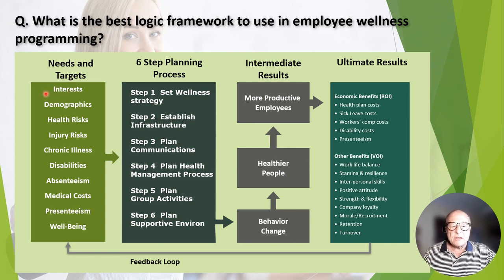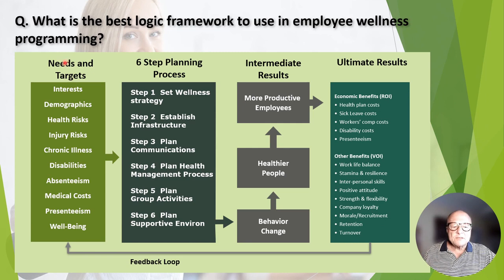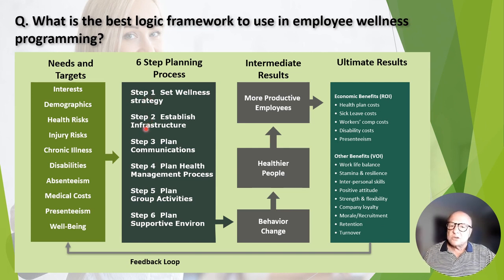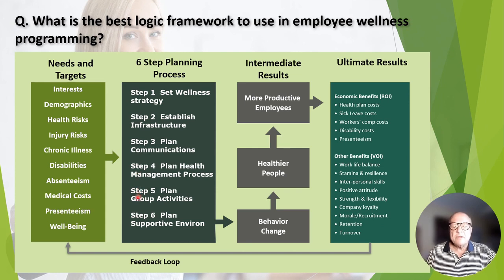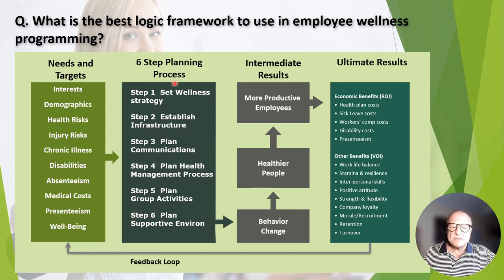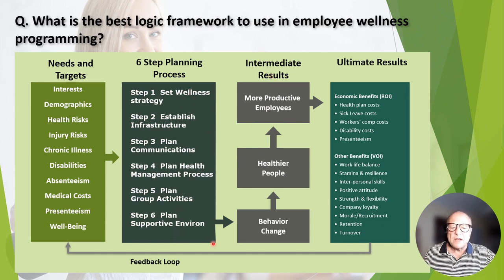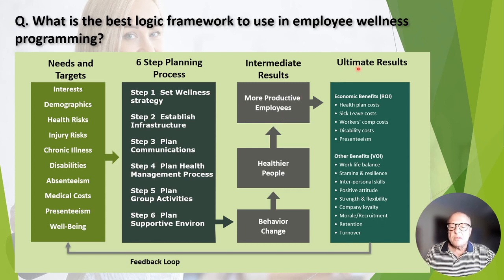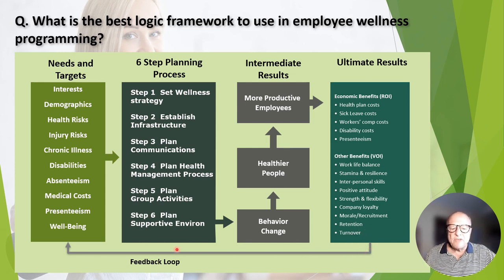#014 What is the best logic framework to use in employee wellness programming?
This short video provides a logic framework for employee wellness programming for use with senior managers.

Larry Chapman is passionate about helping wellness professionals and programs unlock their full results potential. Over the past four decades, he has developed over 1,000 employee worksite wellness and health cost management projects in both private and public employer settings. His work inspired him to create WellCert 19 years ago. WellCert is the premier professional certification for wellness program managers and consultants with 4 progressively more advanced levels of certification. Since its inception, over 7,000 professionals have received one or more levels of WellCert certification. for more details.

About WellCert:
WellCert is the premier certification program for Employee Wellness and Well-Being practitioners. WellCert draws from best-practice solutions and proven research to provide wellness staff, benefit managers, brokers, HR staff and others with the skills they need to plan, implement, manage and measure employee wellness programs that deliver results.

WellCert is the preferred Wellness Certification for top national insurance carriers, HR consulting firms, benefits brokers, and wellness councils. WellCert has a unique skill-focus that ensures graduates can immediately put their knowledge to work on the job. Designed by founder Larry S. Chapman MPH, WellCert synthesizes 45+ years of experience with over 1,000 employer organizations.

WellCert’s four levels of professional certification are:

CWPC: Certified Wellness Program Coordinator:
Our Level 1 CWPC course is the foundation and most popular WellCert program. It is designed to provide you with the key skills necessary to plan, design, implement, manage, and evaluate a worksite wellness program for an organization with up to 1,000 employees.

CWPM: Certified Wellness Program Manager:
Our Level 2 CWPM course covers key topics such as: using AMSO to enhance program effectiveness, vendor selection and management, maximizing participation, using wellness incentives, getting the most from biometric testing and coaching, measuring ROI and VOI, addressing well-being and building employee trust.

CWPD: Certified Wellness Program Director
Our Level 3 CWPD course puts the focus on further scaling your impact to large, complex organizations.  It also focuses on Health and Productivity Management (HPM) methodologies to scale your ability to drive results.

CWWPC: Certified Worksite Wellness Program Consultant
Wellness leaders who complete Level 4 CWWPC, will have a comprehensive understanding of all important workplace wellness topics. Level 4 is intended for individuals who serve a diverse set of organizations of different sizes, customizing wellness program best practices to a range of unique needs.